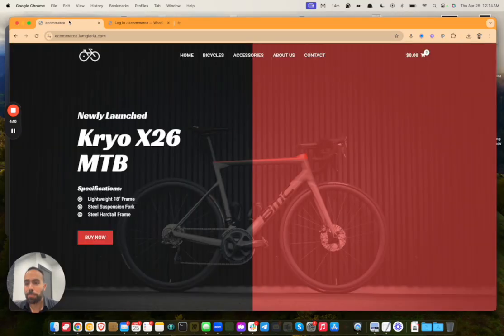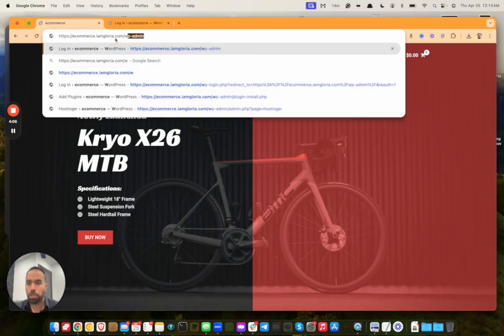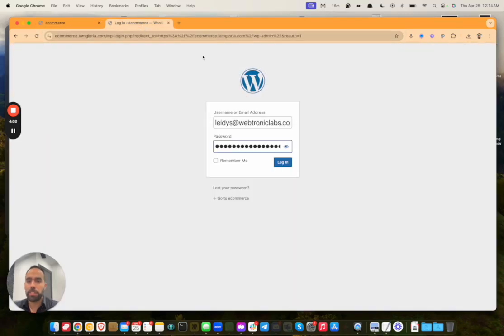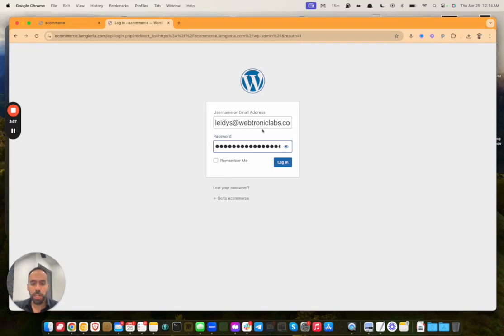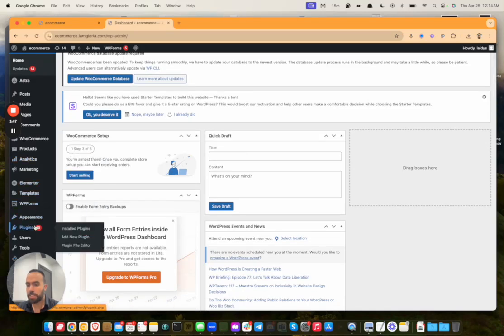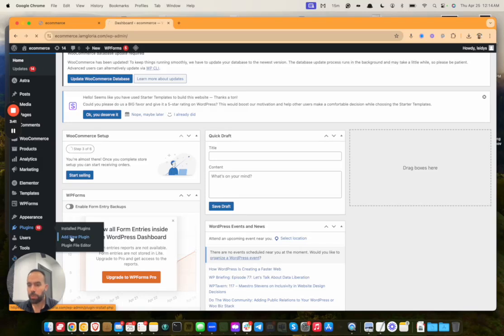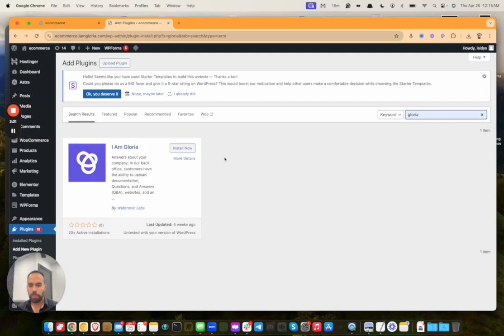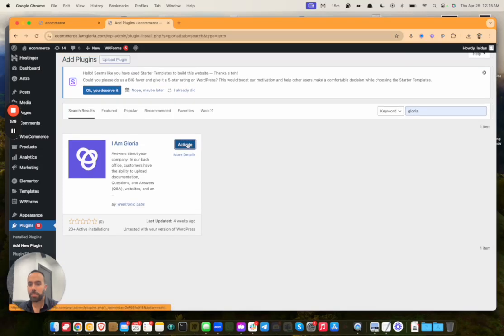How to install Gloria on WordPress?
🔧 Gloria AI WordPress Installation Tutorial 🔧

What You Will Learn:
- How to install the Gloria AI plugin on WordPress.
- Initial setup and activation of Gloria AI.

👁️‍🗨️ Why Gloria?
- Unmatched Customer Service: Automates lead contact, qualification, follow-up, and customer service, providing quick, human-like responses.
- Increases Conversion Rates: Engages website visitors and responds to texts swiftly, reducing bounce rates and enhancing user experience.
- Cost-Effective: Operates 24/7 without vacations, saving costs compared to human agents.
- Boosts Revenue: Helps secure more clients, directly impacting your bottom line.
- Time-Saving: Reduces time spent on customer service by 75%, freeing up valuable hours.

🚀 Key Features Highlighted:
- Automated follow-up agent
- SMS and WhatsApp integration
- Automated lead capture
- FAQs module
- Automated website learning
- Human live chat
- Real-time conversations
- Multi-language responses
- Website builder integration
- Full brand customization
- Fully customizable AI
- Audio notes with transcription
- Audio responses
- White labeling
- High-quality prompt engineering
- Email and SMS notifications
- Knowledge base
- Quick installation
- Advanced automation
- Voice interactions